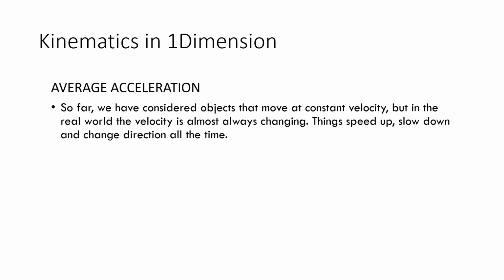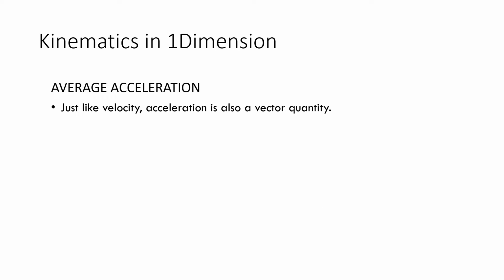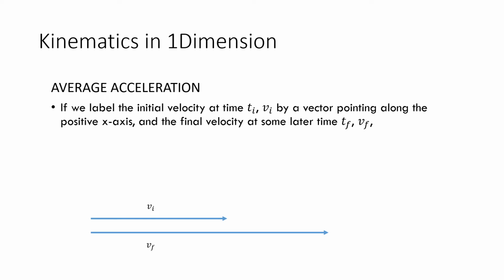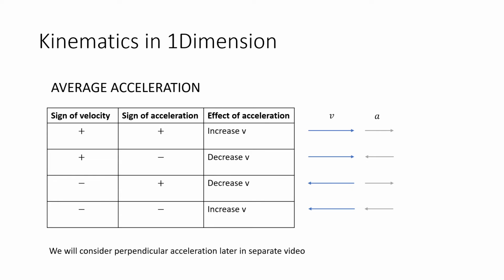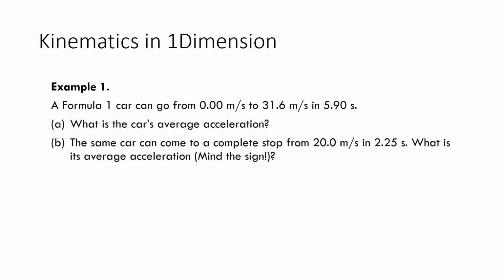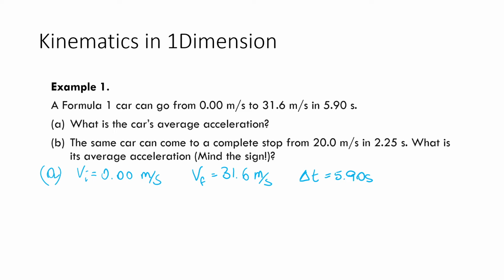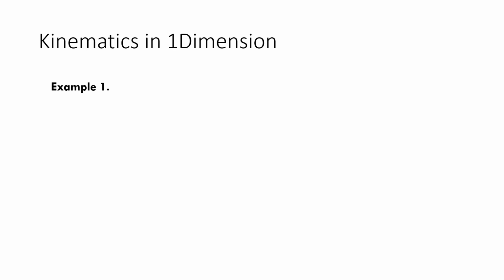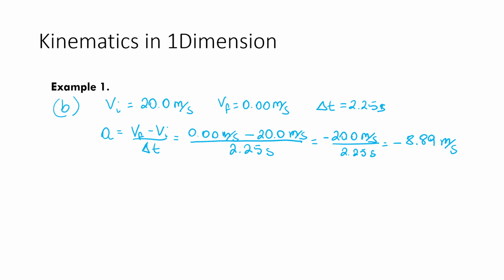Average Acceleration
In this video we learn the concept of average acceleration.